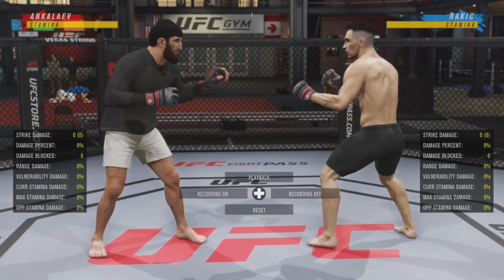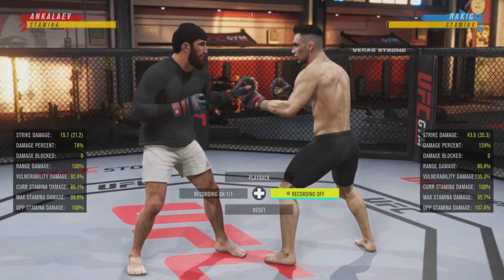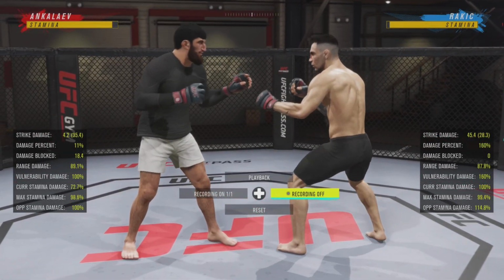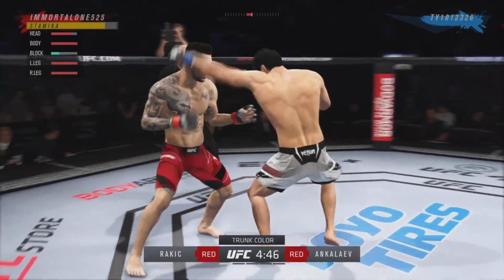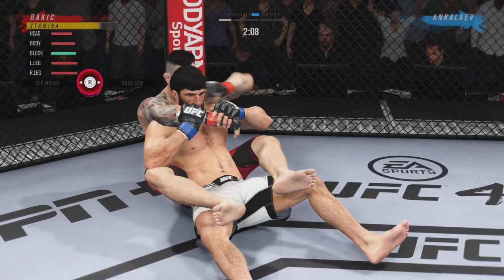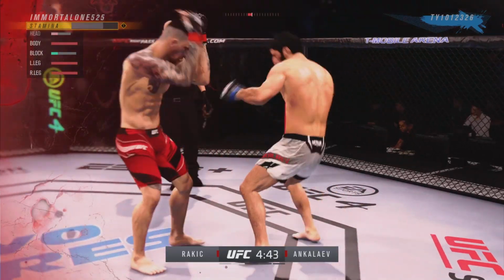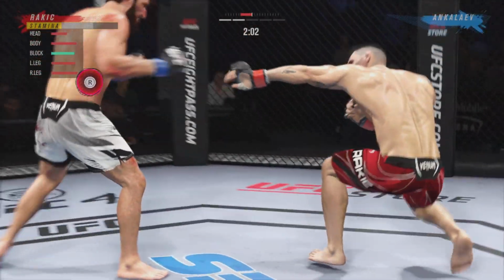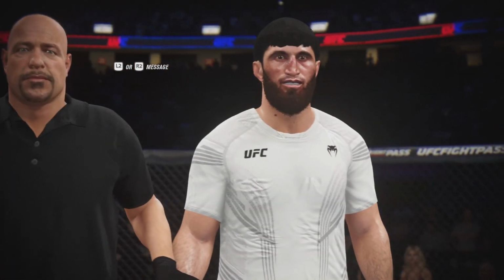EA UFC 4 - BLOCK COUNTERS - YOU GOT TO ADD THIS TECHNIQUE TO YOU STRIKING!!!